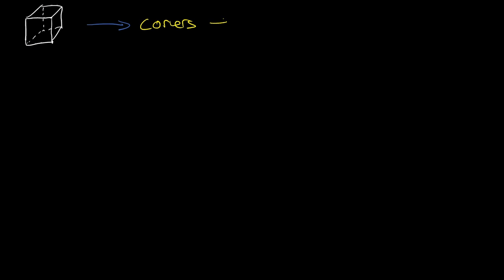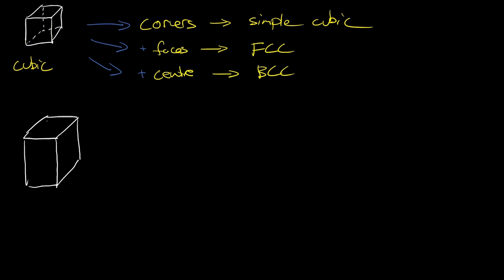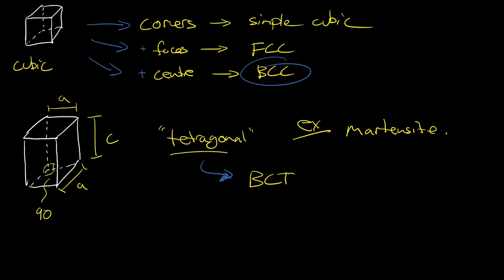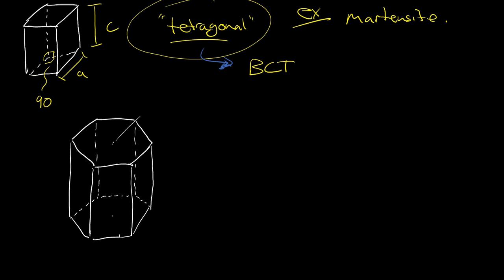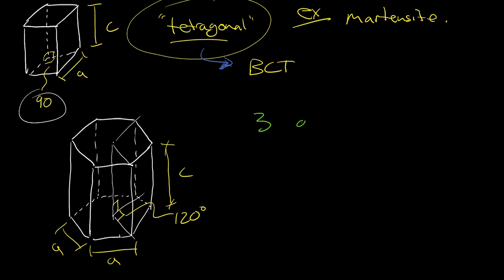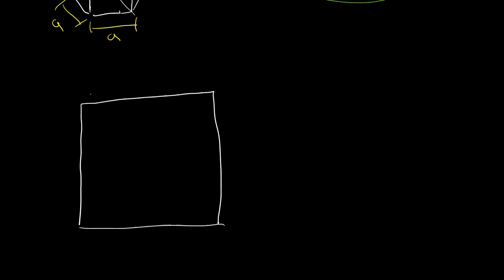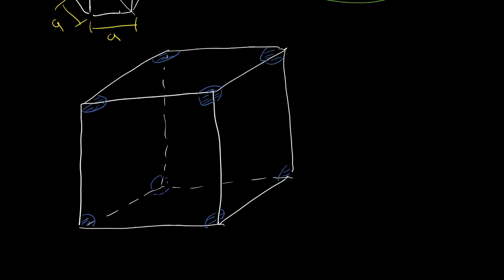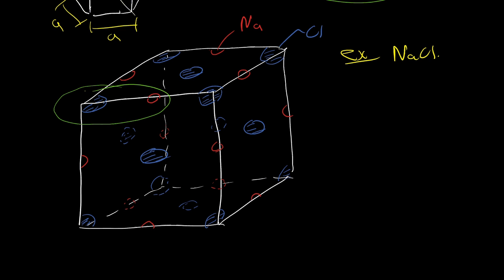Other crystal systems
I briefly introduce some other non-cubic systems and show how they are defined by 3 angles and 3 lattice parameters.